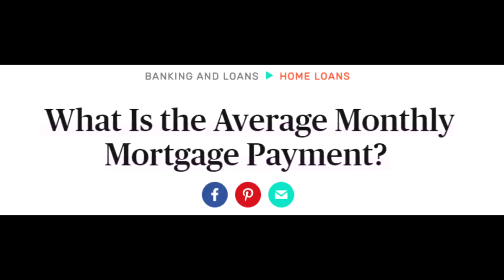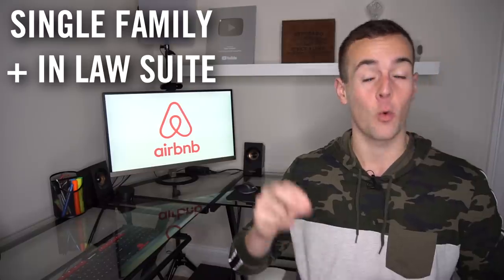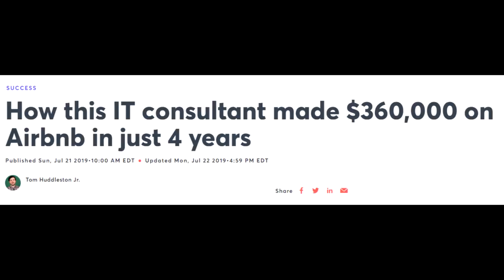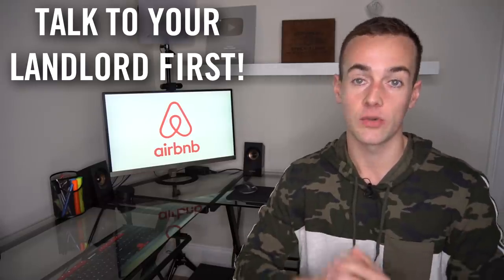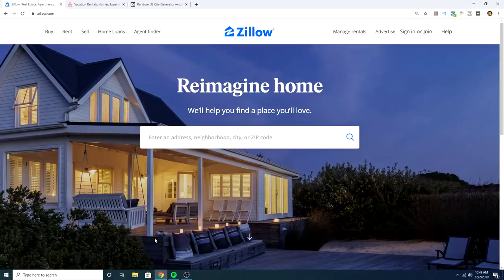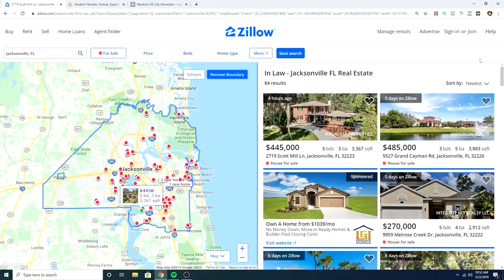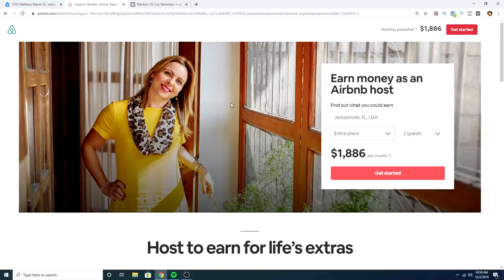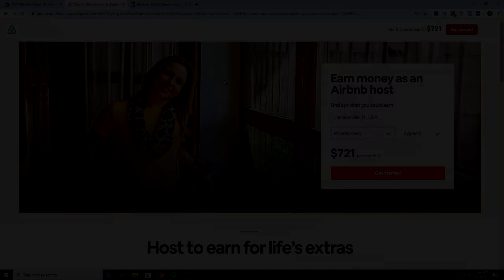How To Live Rent/Mortgage FREE With AirBnb Hosting